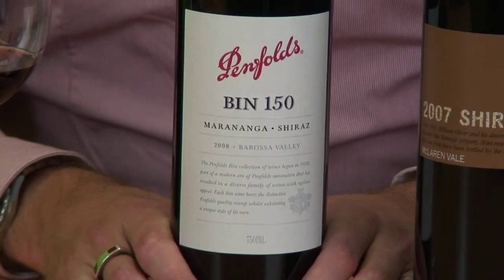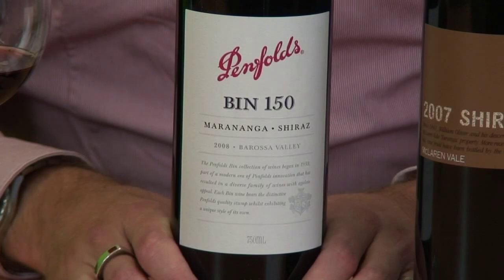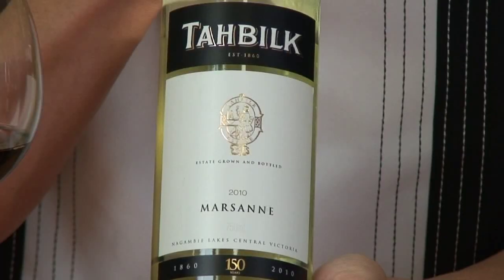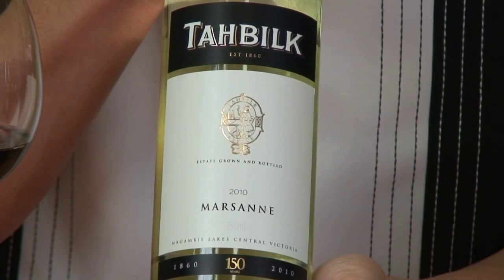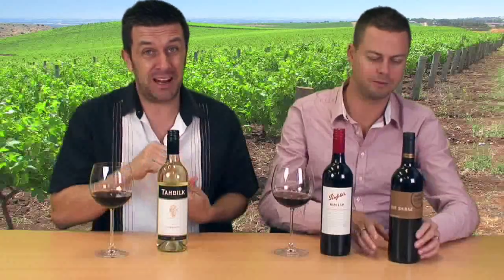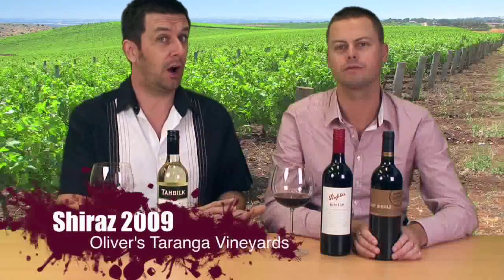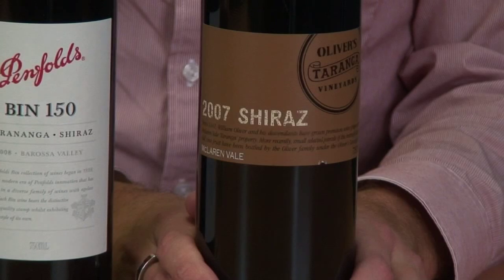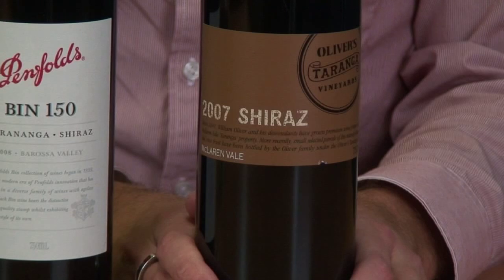Wine Week 211: Bin 150 Tiger's Blood.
This week in Australia marks the annual release of Penfolds Bin range.  And this year there's a new kid on the Bin block - the Bin 150 Marrananga Shiraz. It's a big, bold, winning shiraz from the Barossa Valley floor and it's hitting stores for the first time this week. We also check up on some old family wines, the Tahbilk Marsanne and Oliver's Taranga Vineyards Shiraz - both of which have history dating back more than a century and a half!